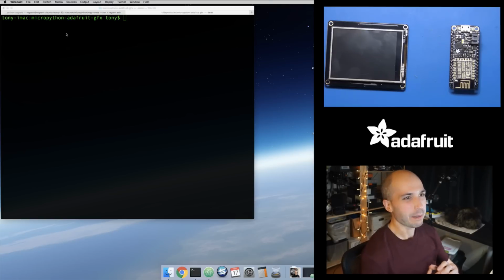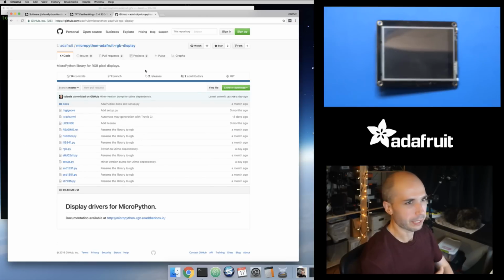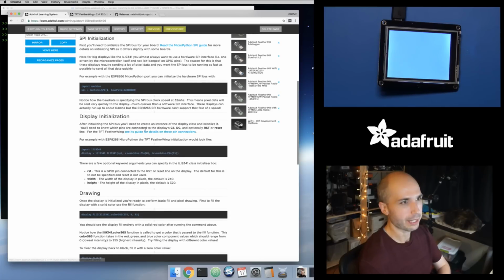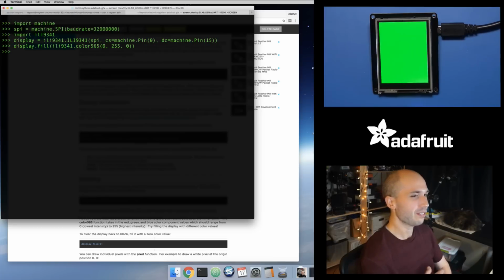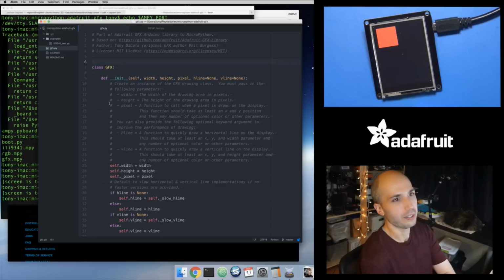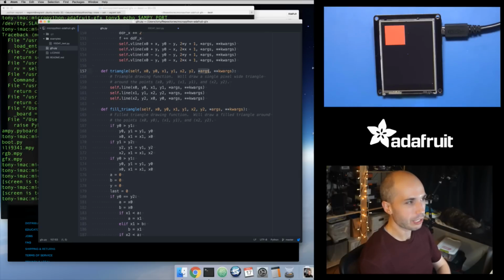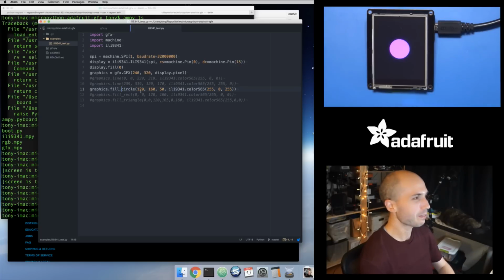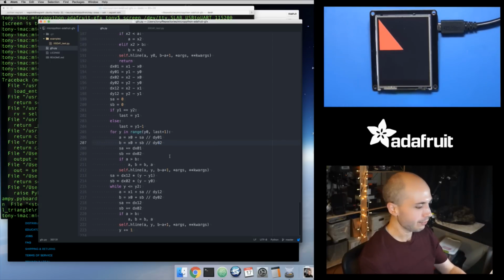MicroPython Hardware: ILI9341 TFT & FeatherWing with Tony D!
showing how to use the ILI9341 TFT LCD display & FeatherWing with MicroPython.

Acknowledgments:
- Intro shuttle footage: NASA
- Intro fonts: Typodermic
- Intro inspiration: Mr. Wizards's World
- Matrix background: cool-retro-term & cmatrix